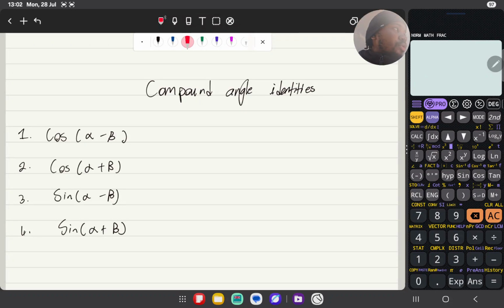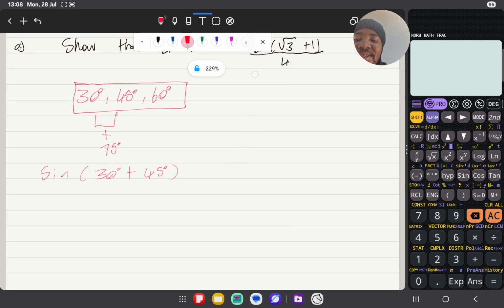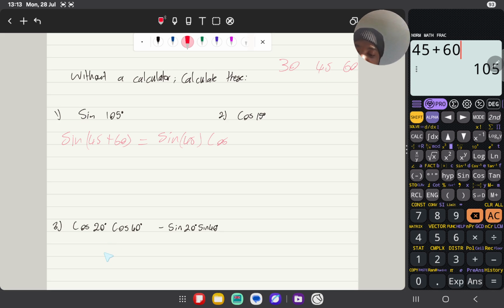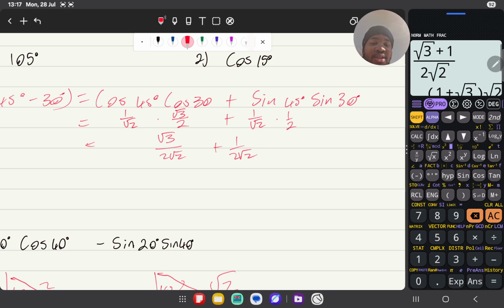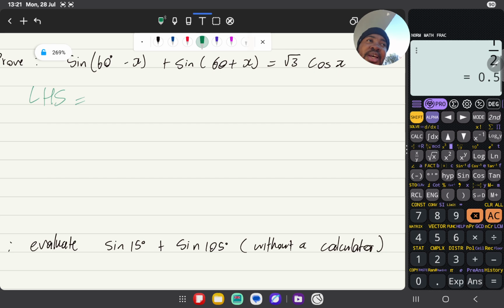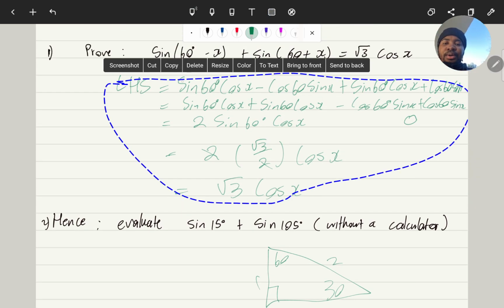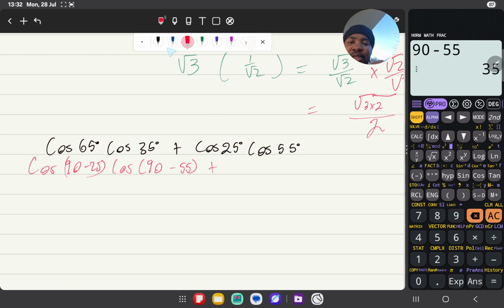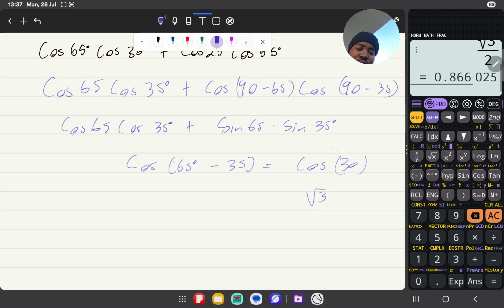1 Compound angle identities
Learn the powerful formulas for Sin(A +,/-B),Cos(A +,/-B) and Tan(A +,/-B). This video walks you through how to use these identities to simplify expressions and solve problems in both pure and applied contexts.